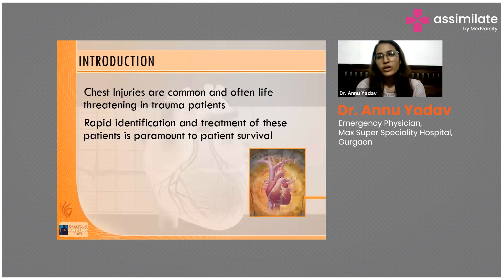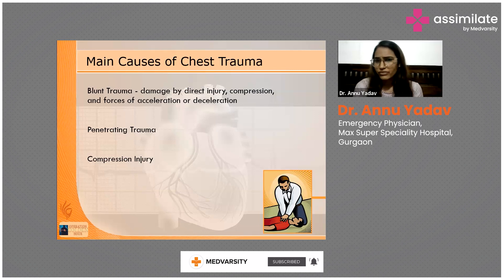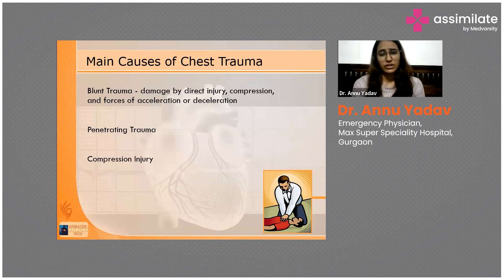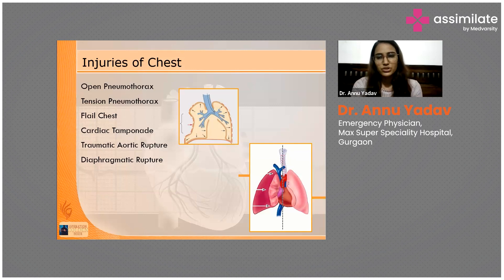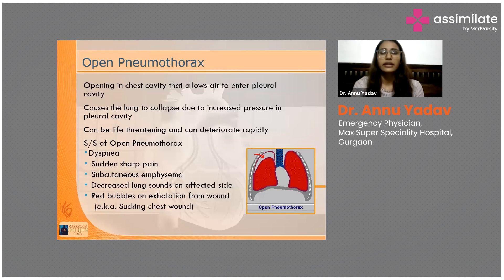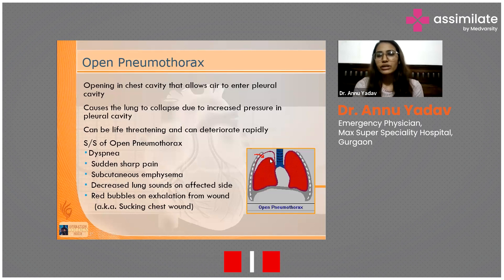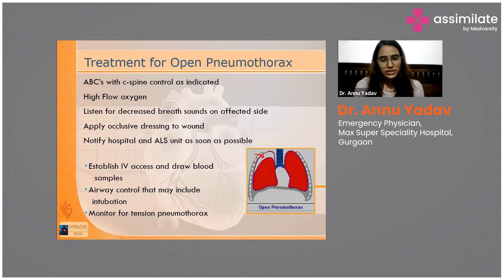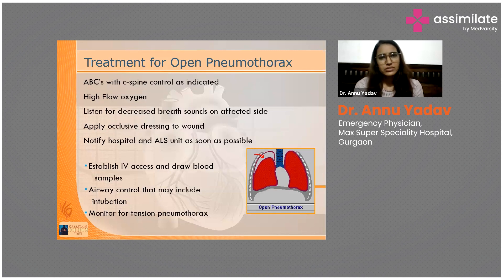Chest Trauma - Anatomy and Impacts | Medical Case Discussion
Chest trauma is an injury to the chest area, which can include damage to the ribs, lungs, heart, and other vital structures within the thoracic cavity. The chest's anatomy includes the rib cage, which protects these organs, and the muscles and tissues that support breathing and movement. Common causes of chest trauma include car accidents, falls, sports injuries, and physical assaults.

The impacts of chest trauma can range from mild bruising and rib fractures to severe injuries like punctured lungs, cardiac contusions, or damage to major blood vessels. Symptoms may include chest pain, difficulty breathing, and visible deformities. Prompt medical evaluation and treatment are crucial, as severe chest trauma can lead to life-threatening complications such as internal bleeding, respiratory failure, or cardiac arrest.

Dr. Annu Yadav, Emergency Physician, Max Superspecality Hospital, Gurgaon, explains to us about Chest Trauma - Anatomy and Impacts.